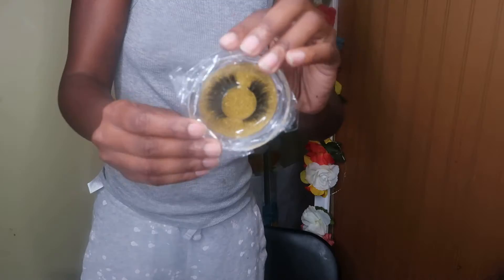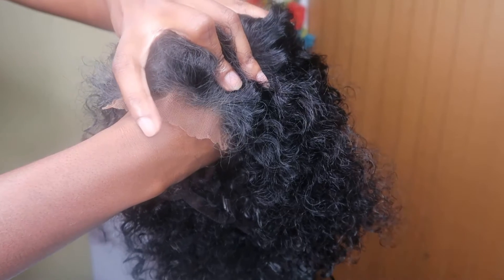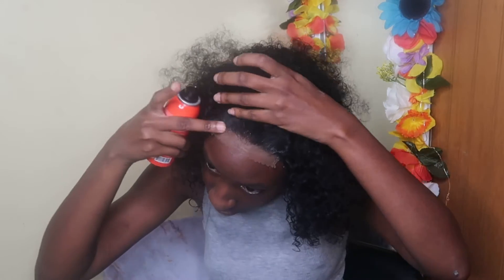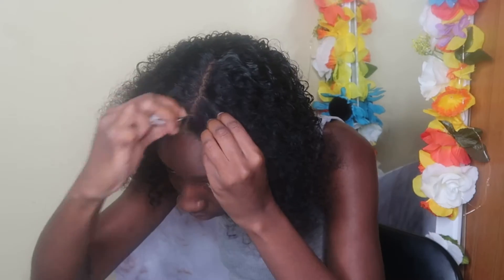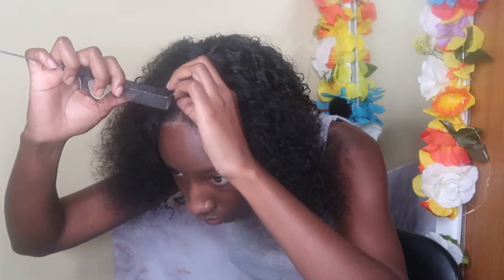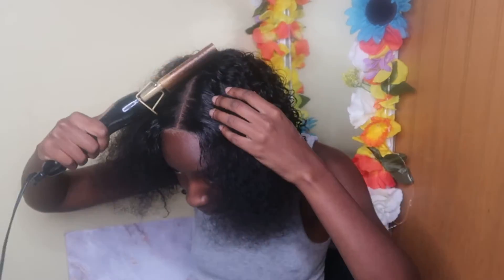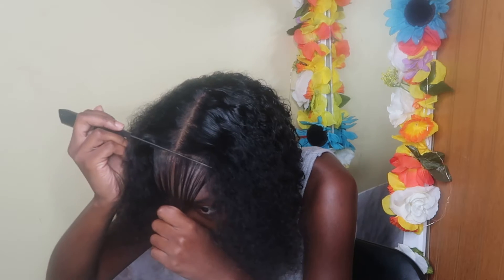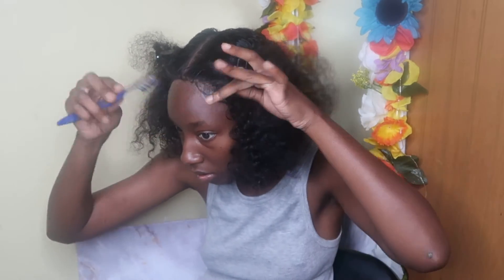CLOSURE CURLY BOB WIG UNDER $100 | FT IFWILLING HAIR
HAIR COMPANY: IFWILLING

LINK TO HAIR

FAQ:
Age: 25
Location: Georgia
Camera: Canon GX Mark II
Kids: 3